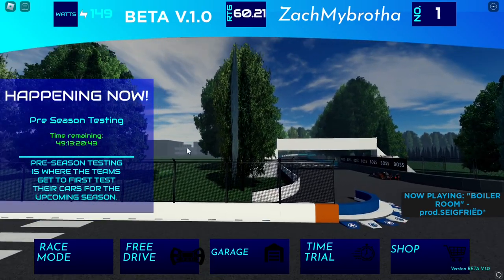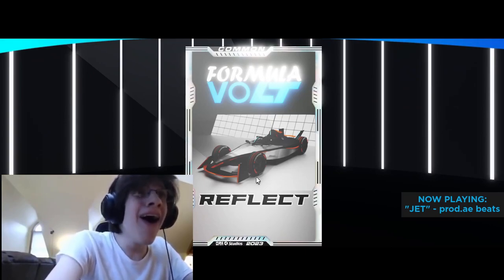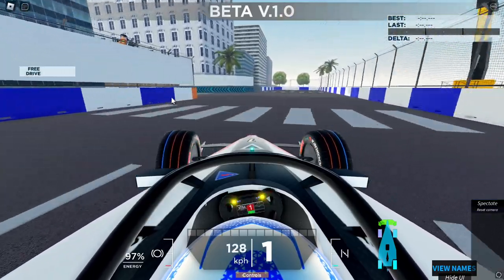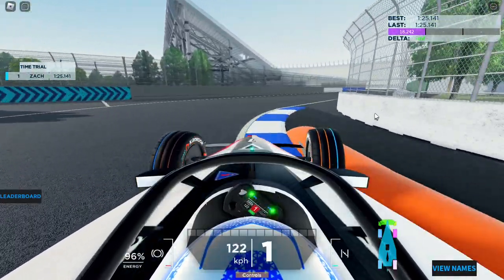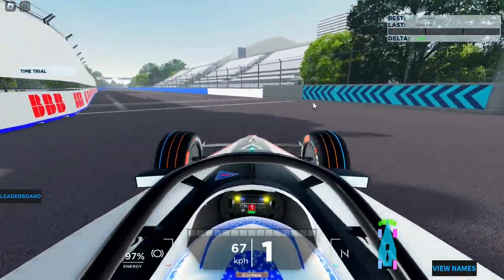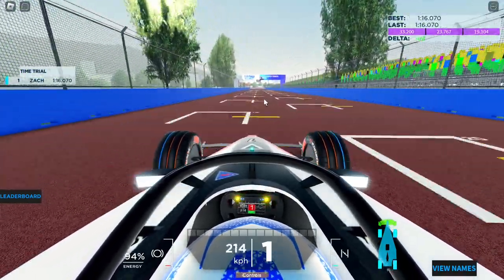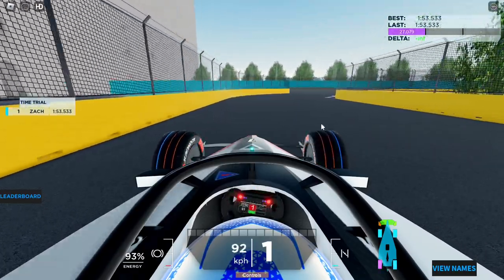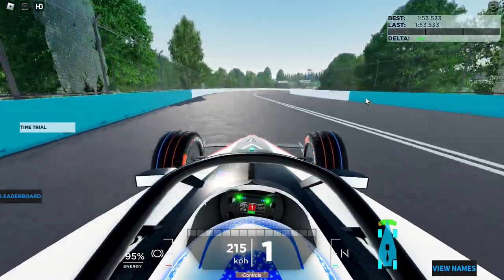Is this the BEST ROBLOX FORMULA E GAME?!?! | Formula VOLT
Formula volt is a formula E game, but is it the best one? Watch this video to find out.

mega thanks to the game asw